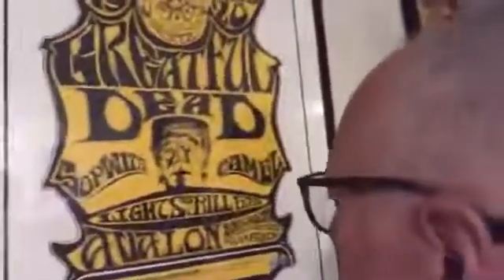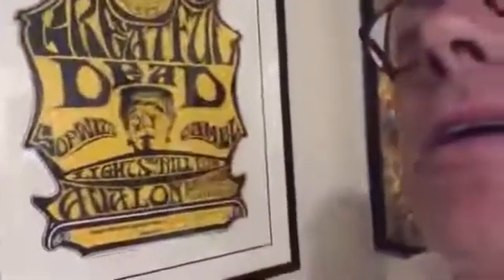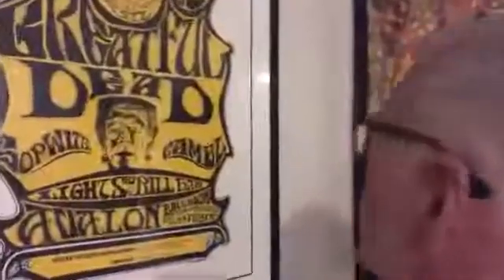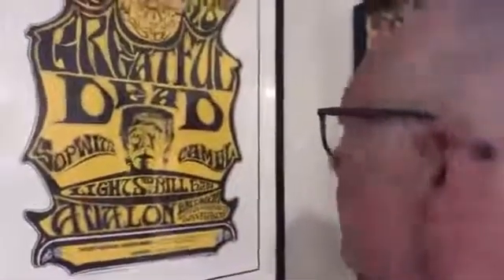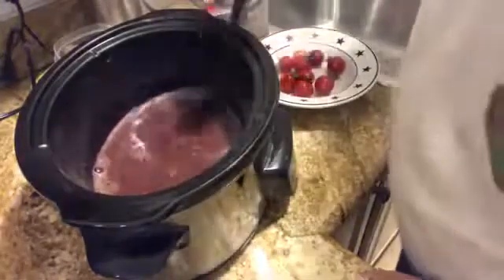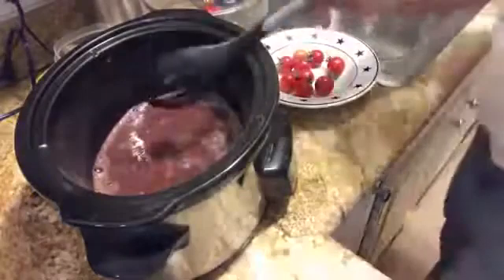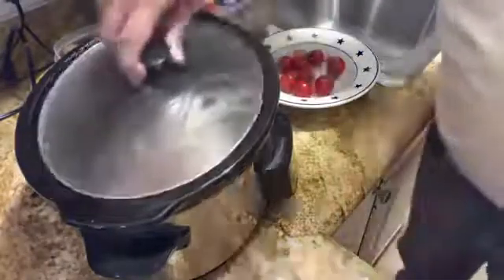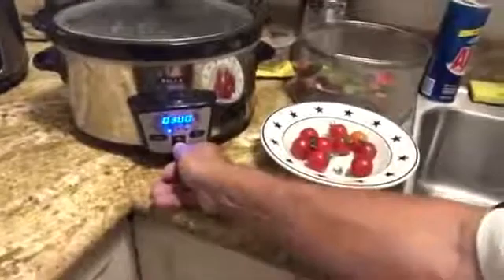Cantelmotek Part 1 DMT Extraction From Mimosa Hostilis With Yale Biochemist Chris Cantelmo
Everything about DMT, Mimosa Hostilis Root Bark, Acacia Confusa Root Bark and Ayahuasca